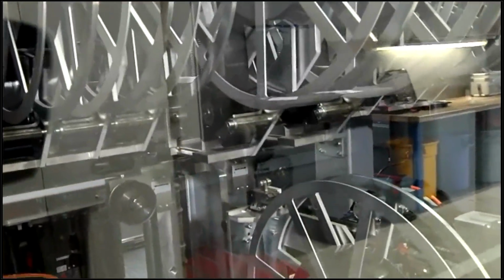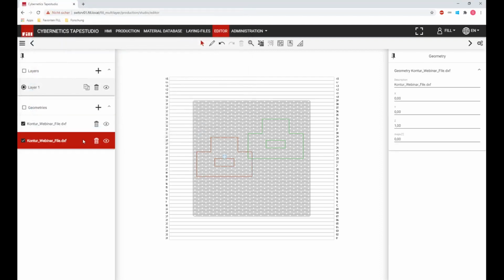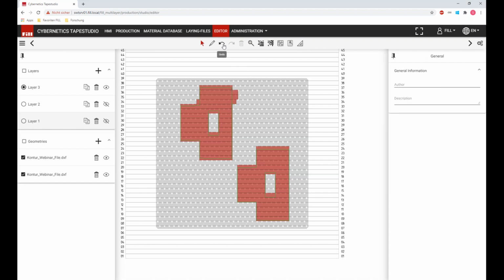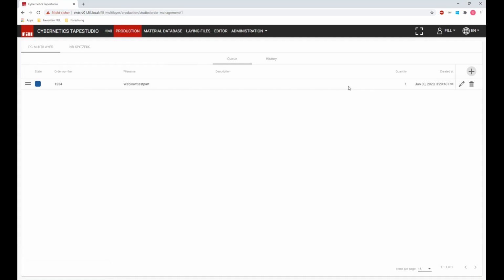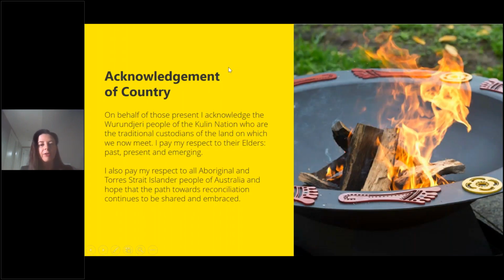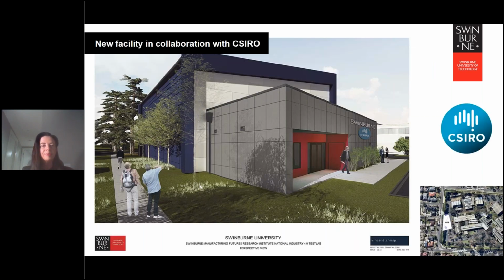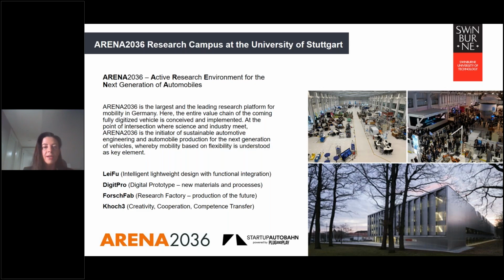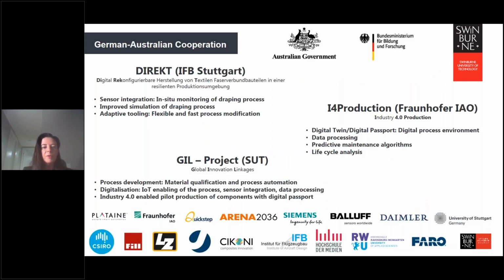Webinar MULTILAYER - High performance laying system for thermoplastic tapes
Webinar: 30 June 2020
Speaker: Albert Hofmann (Fill, Project Engineering & Sales), Stefan Murauer (Fill, Team Manager Software Engineering) & Professor Bronwyn Fox (Swinburne University of Technology, Australia)

The MULTILAYER enables very fast compilation of semi-finished fiber composites, thereby meeting the prerequisite for high component production rates. The machine with its compact footprint of 6,500 x 3,500 mm is both the starting point and the heart of the modern process chain for automated production of fiber composites. In conjunction with a preconsolidation unit, the MULTILAYER can be seamlessly integrated into a forming and injection molding process.